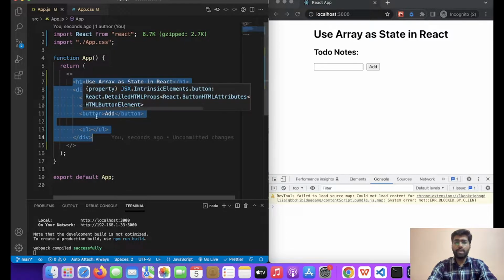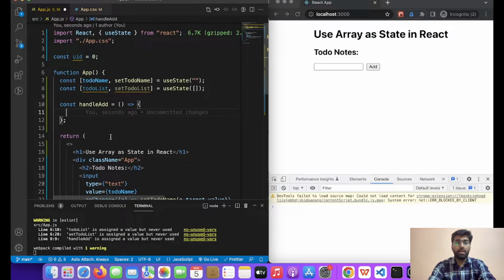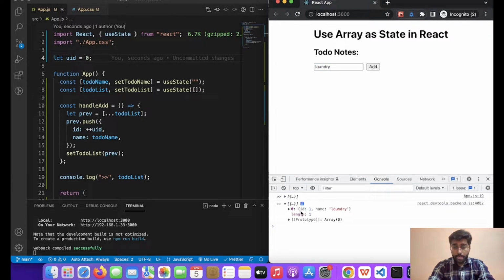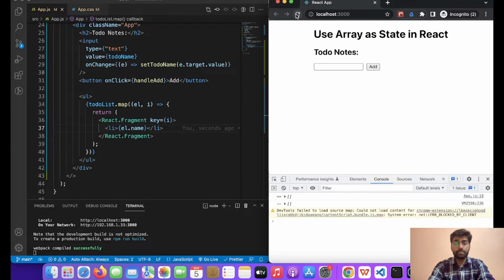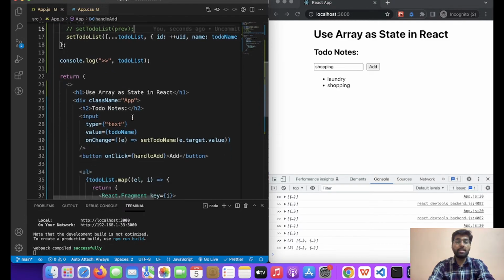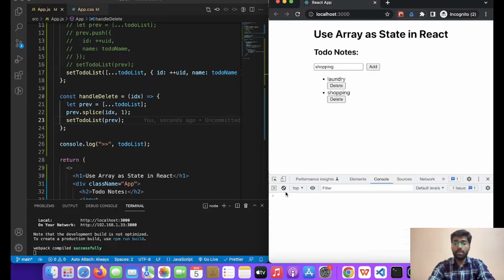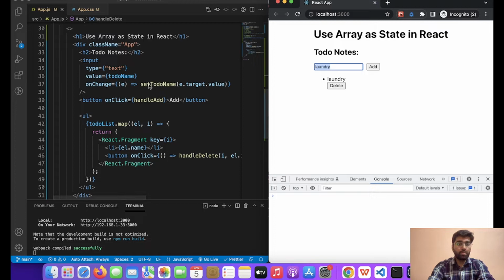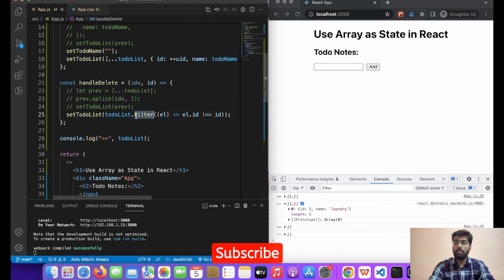React Hooks - useState with array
Hey everyone! In this video we will learn to use array as state in react. We will perform operations like add and delete. We will perform both these operations using 2 ways 🥳

Timestamp ⏰ -
0:00 Introduction
1:00 Add operation step 1
6:51 Add operation step 2
8:15 Delete operation step 1
10:30 Delete operation step 2